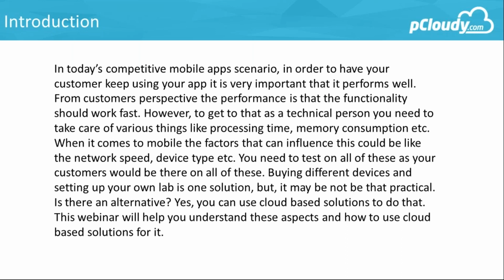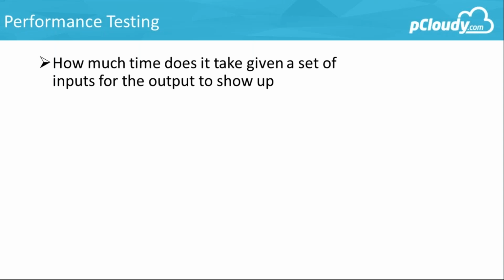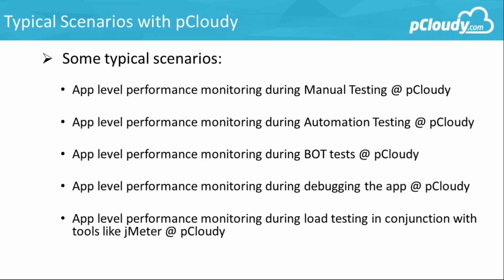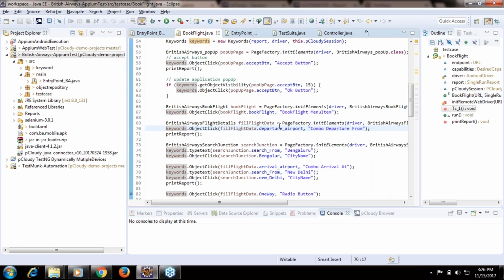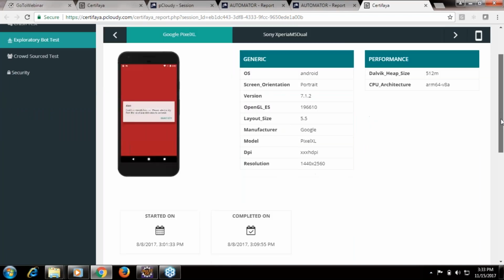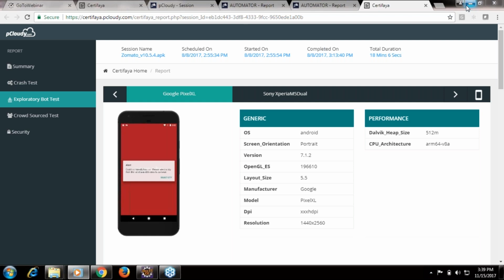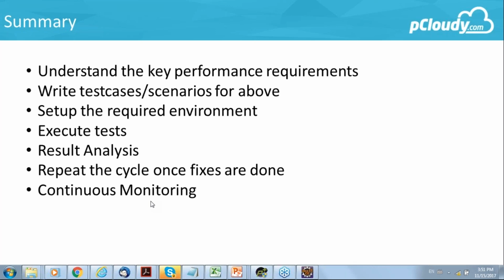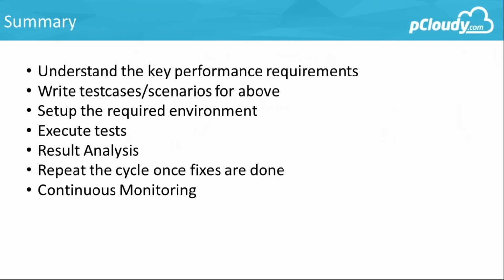Cloud Based Performance Testing of Mobile Apps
In today’s competitive mobile apps scenario, in order to have your customer keep using your app, it is very important that it performs well. From customer's perspective, “perform well” means that the functionality should work fast. However, as a tester or developer, it means that you need to take care of various things like processing time, memory consumption etc. When it comes to mobile apps, the factors that can influence performance could be device type, network speed, etc. You need to ensure that your App performs well on devices used by your customers. Buying different devices and setting up your own lab is one solution, but, it may not be practical and scalable. Is there an alternative? Yes, you can use cloud-based solutions to do that. This webinar will help you understand these aspects and how to use cloud-based solutions for it.

1. What are the performance parameters of mobile applications
    - Load, Stress, Volume, Time, Memory, Data etc.
2. How can we leverage different tools to do performance testing
3. How to use solutions like pCloudy to do performance testing
4. Planning and executing performance testing for mobile apps.